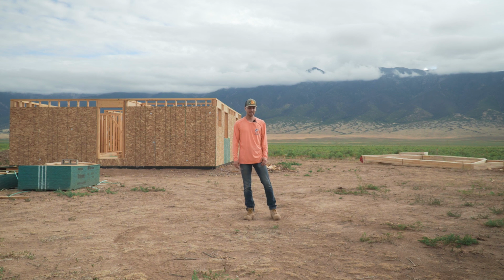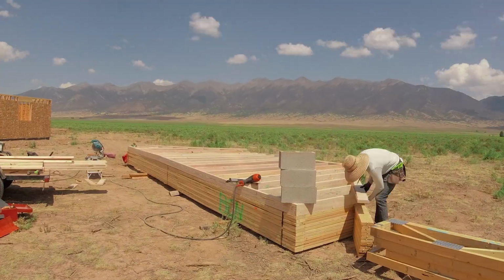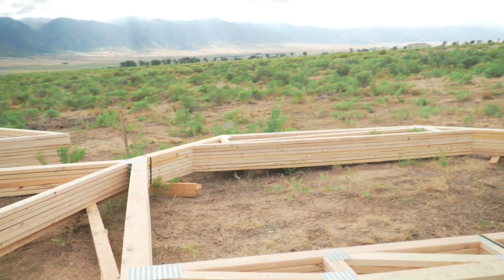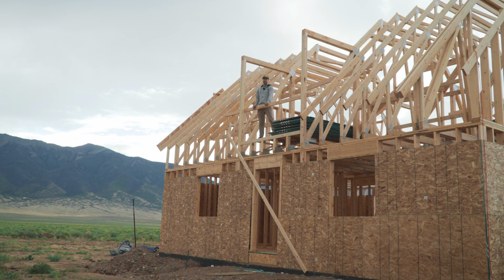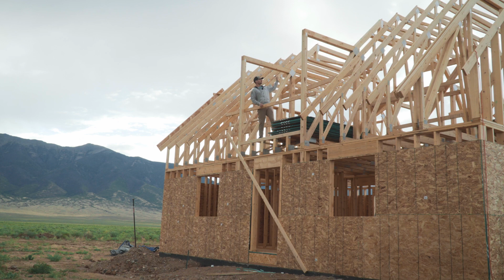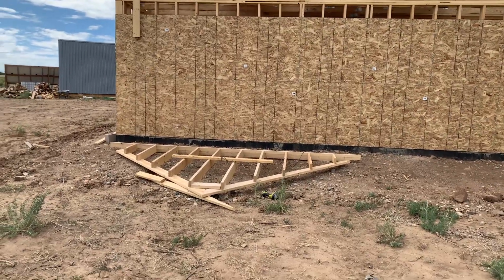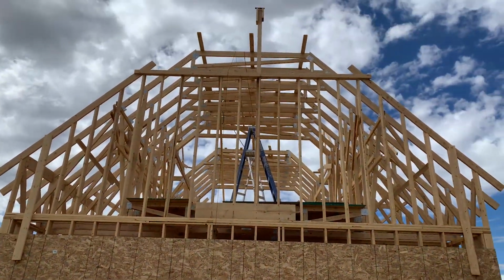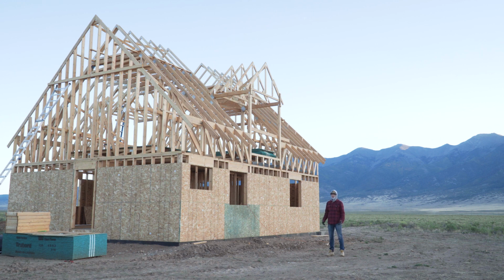Framing the Roof on my DIY House: Setting the Trusses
In this one I recruit the in-laws to help set the trusses and then carry on alone to brace and frame the roof. Overall it was one of the toughest and most time consuming aspects of the build. Working with an 18' tall, steep pitch roof made any task a lot harder to accomplish efficiently.